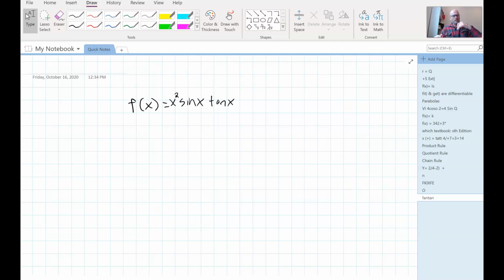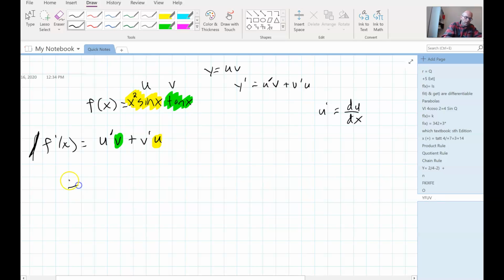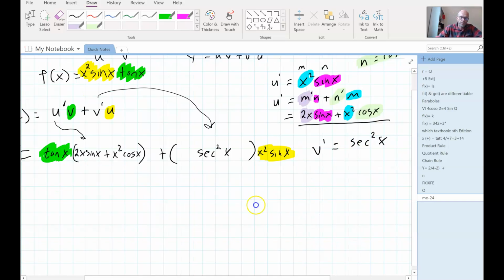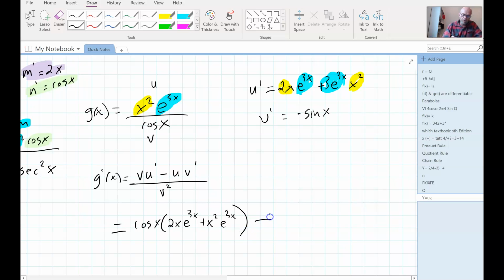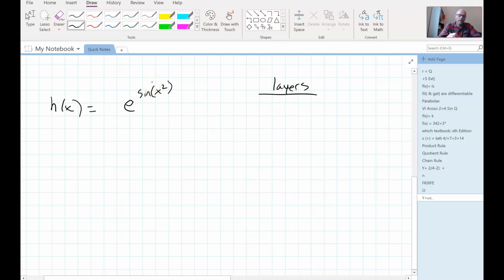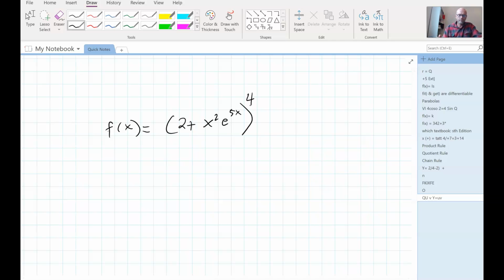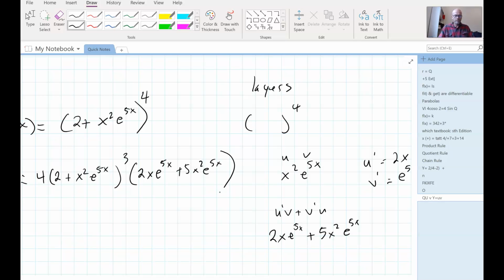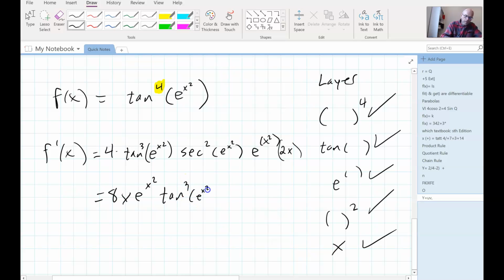comples derivative examples